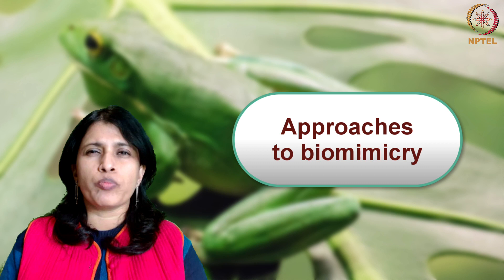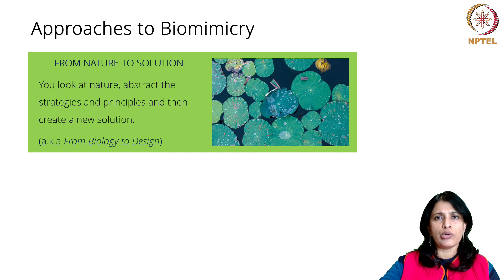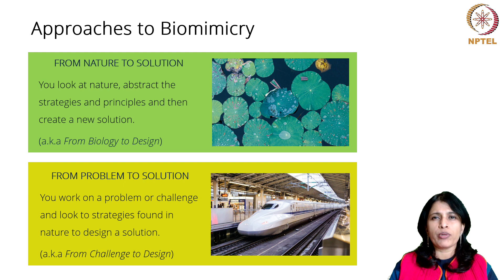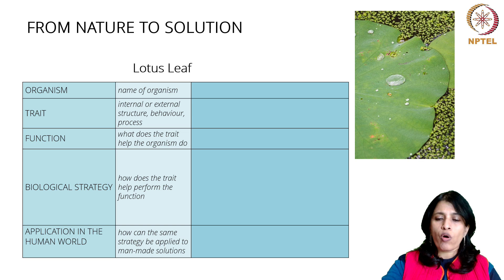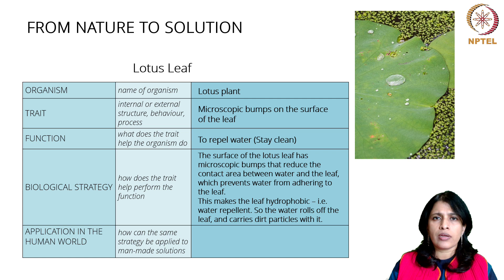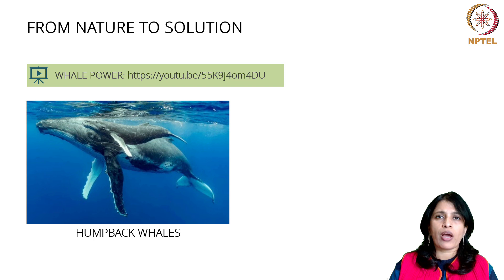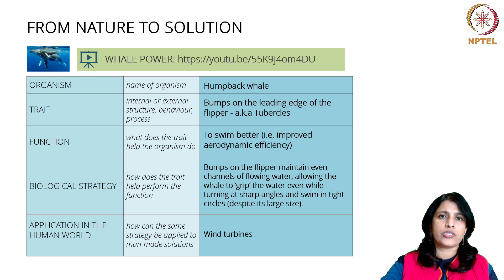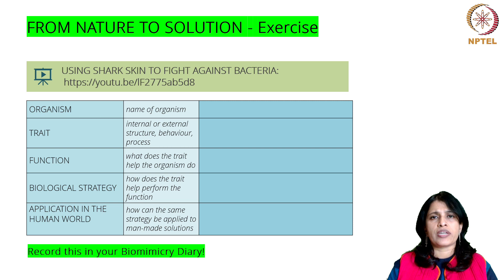Approaches to biomimicry | Week 2 - Part 4 : Introduction to Biomimicry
Faculty: Mrinalini
  Learn about the two approaches to biomimicry - From Nature to Solution and From Problem to Solution.